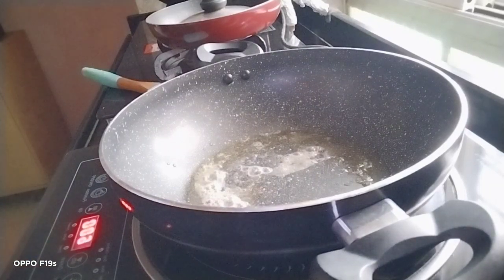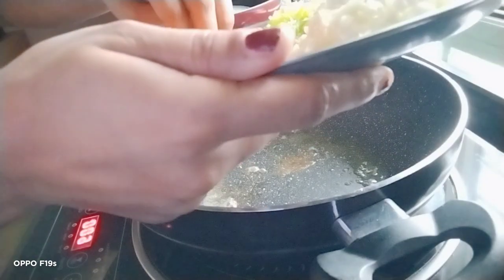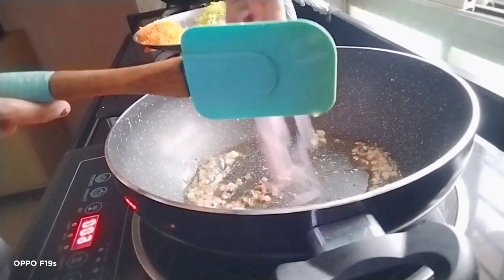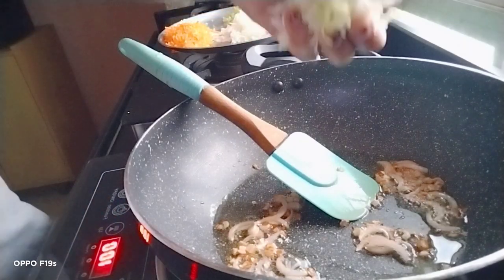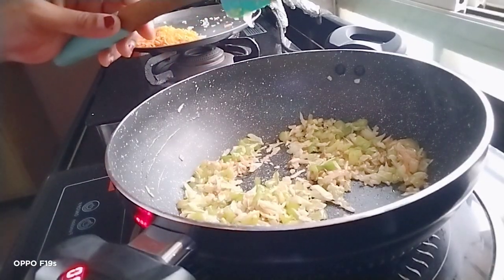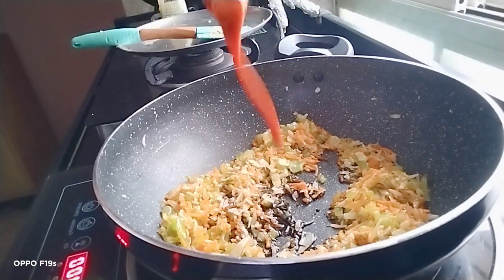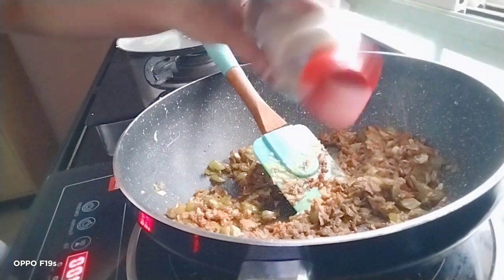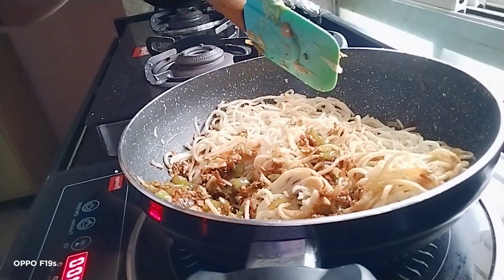Fast & Furious: Quick Vegetable Chowmin for Busy Days|सोपी व्हेजिटेबल चाऊमीन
Here is a description for a YouTube video featuring Vegetable Chowmin:

"Welcome to Anupriya Recipe

Today, I'm cooking up a storm with a delicious and easy-to-make Vegetable Chowmin recipe!

Join me as I stir-fry a colorful mix of vegetables, savory spices, and sauces, served over crispy chowmin noodles. This flavorful and nutritious dish is perfect for vegetarians, vegans, and anyone looking for a quick and healthy meal.

In this video, I will show you how to:

- Prep your veggies and noodles
- Cook a savory stir-fry with aromatic spices
- Combine everything for a delicious and balanced meal

So, let's get cooking and make some Vegetable Chowmin magic!

 Ingredients

Hakka noodles  1 packet
Cabbage 1/2 chopped
Onion 1 small sliced
Garlic 4 cloves chopped
Capcicum 1 medium chopped
Carrot 1 shredded
Soya sauce 1tbsp
Chilli sauce 1tsp
Green chilli sauce 1tsp

Method
Boil the noodles as per the pack instructions and  keep aside.
Next in a pan take oil in that add some butter once it's hot add in garlic and cook till it is golden brown
After that add in the onions sliced and cook it till translucent.
Then add the vegetables i.e cabbage , capsicum and carrot and cook it througly.
Then add in all the sauces and peeper powder and salt and mix it well
Then add the noodles and stir it nicely so that noodles get coated with the vegetables.
Delicious Vegetable chowmin is ready to be served. Good as a party snack and a weekend lunch or dinner too.